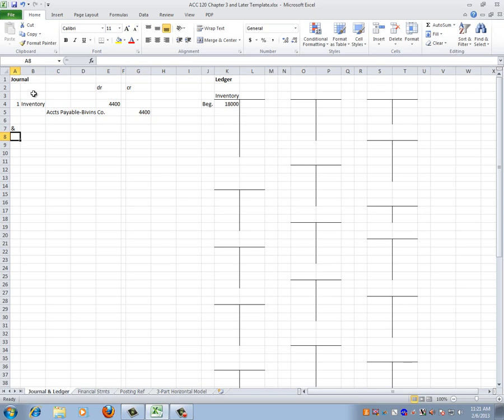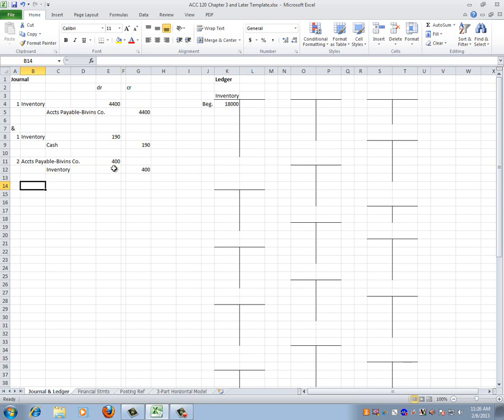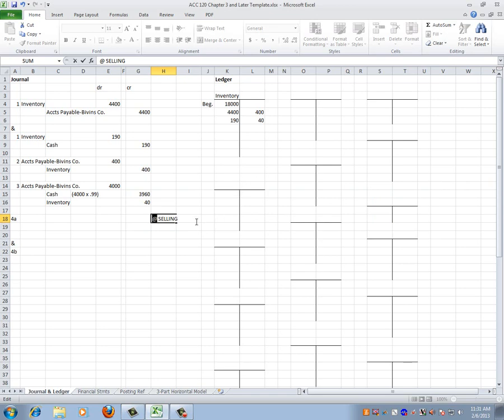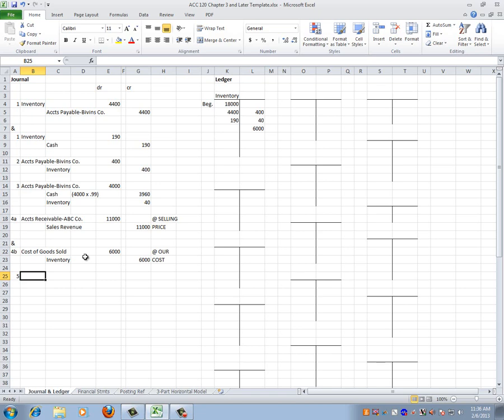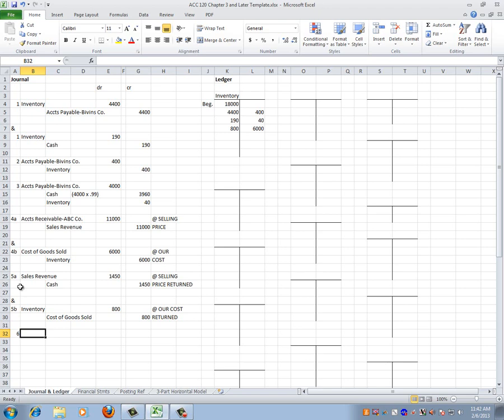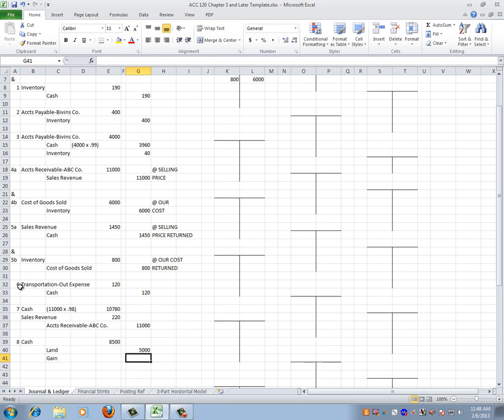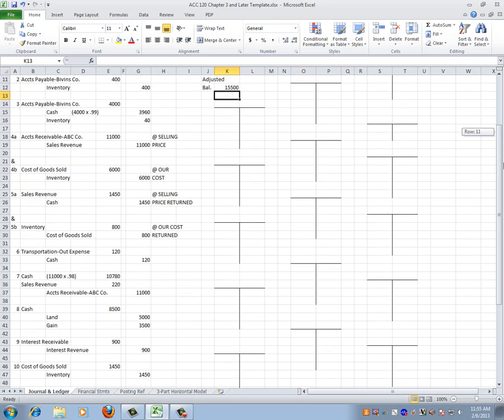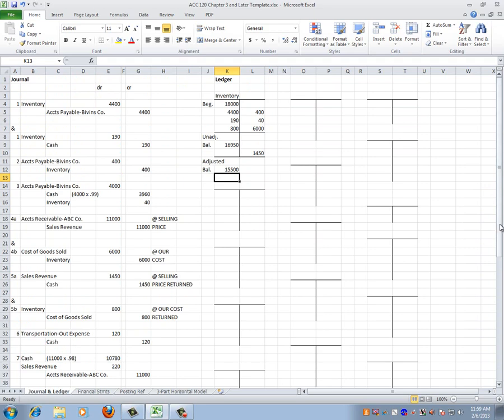Illustration of Chapter 4 Problem